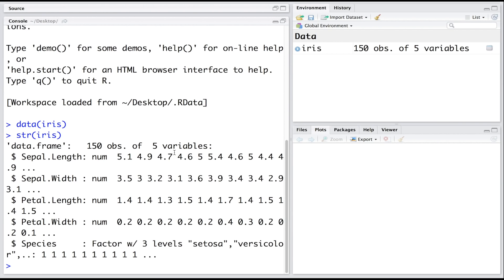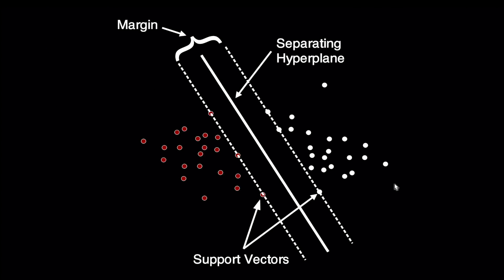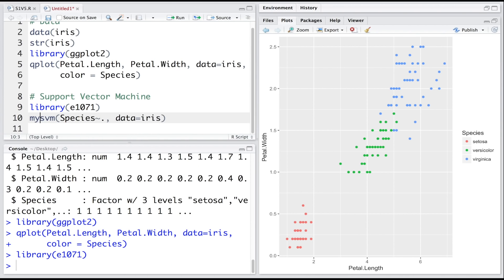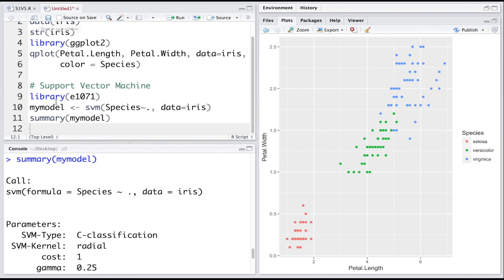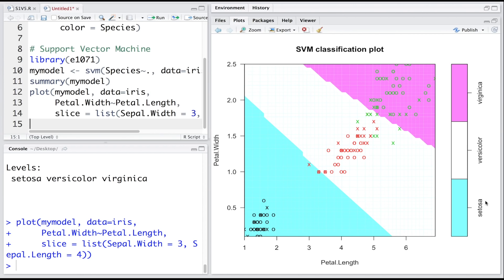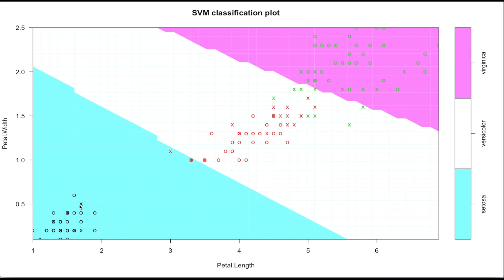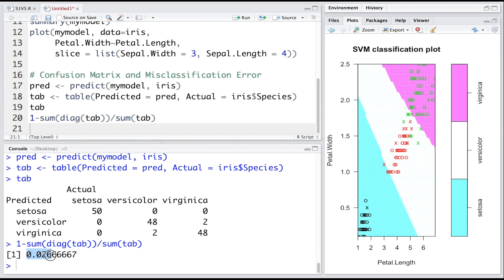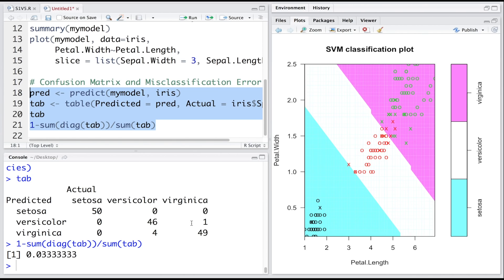Support Vector Machine (SVM) with R - Classification and Prediction Example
Includes an example with,
- brief definition of what is svm?
- svm classification model
- svm classification plot
- interpretation
- tuning or hyperparameter optimization
- best model selection
- confusion matrix
- misclassification rate

svm is an important machine learning tool related to analyzing big data or working in data science field.